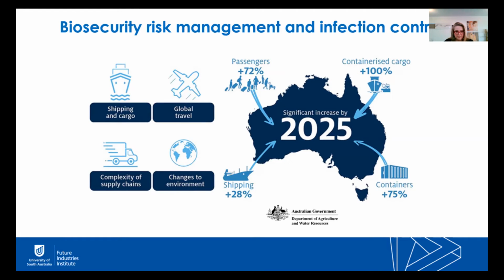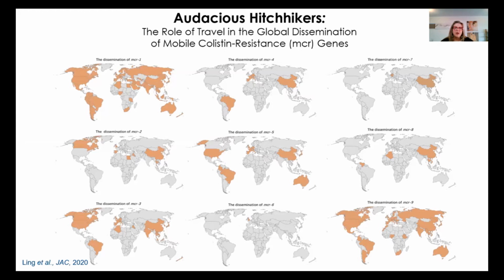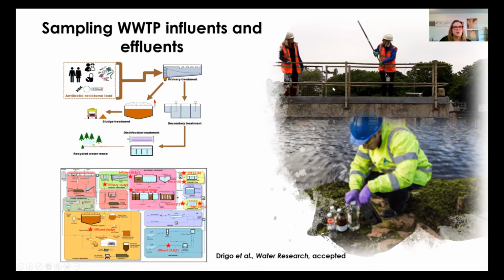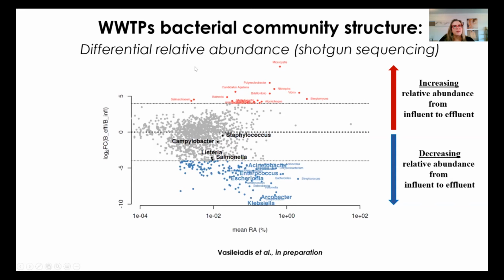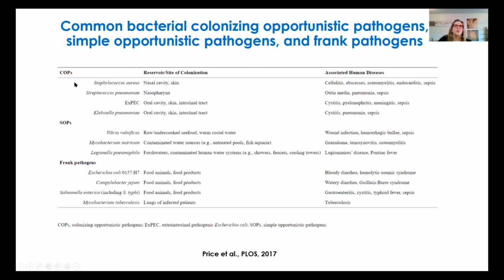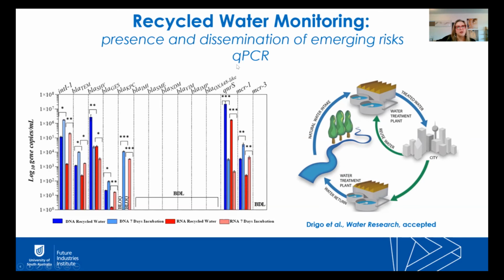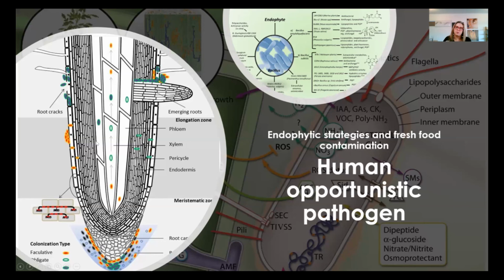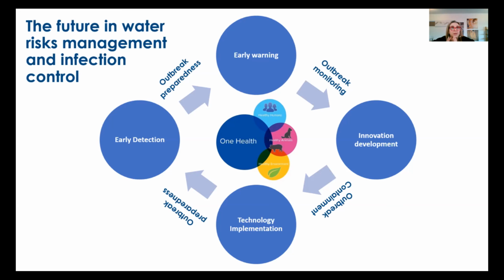EnviSMART Barbara Drigo - Antimicrobial Resistance Genes in Recycled Water Systems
Recycled water treatment practices varysignificantly between jurisdictions, so it isimperative to take local conditions intoaccount when assessing complex risks frompathogens and antimicrobial resistance. Asuite of high-throughput molecular tools(shotgun sequencing, amplicon sequencing,qPCR), bacterial isolation, MALDI-TOF andmolecular-based identification, andphenotypic/genomic screening were usedto understand the structure (DNA), diversity(DNA), and function (RNA) of recycled waterbacterial communities from municipalWastewater Treatment Plants (WWTPs). Thedata demonstrate highly effective removalof potentially harmful bacteria and genes,but also reveal active survival of a variety ofpersistent/resistant microbes in certaineffluents. These results provide new insightsinto the complex microbiomes andresistomes in contrasting full-scale WWTPs,and overall, the recycled water communitycan be divided into three main categoriesbased on differing ecological responses tokey treatment processes, namely: tolerant,persistent, and sensitive.